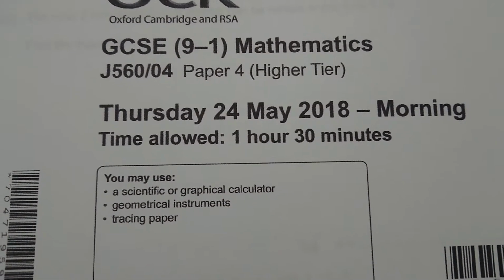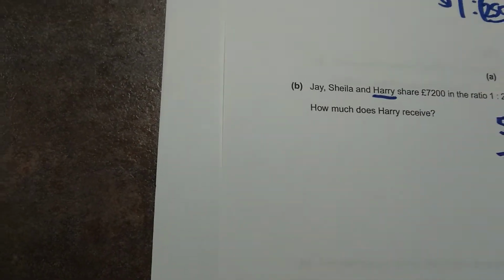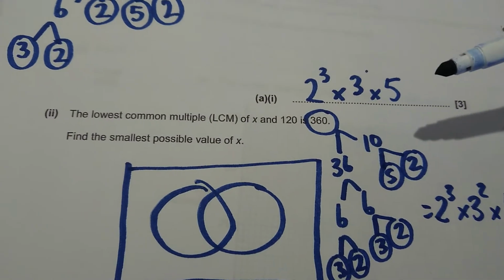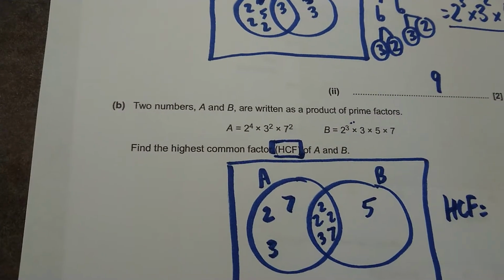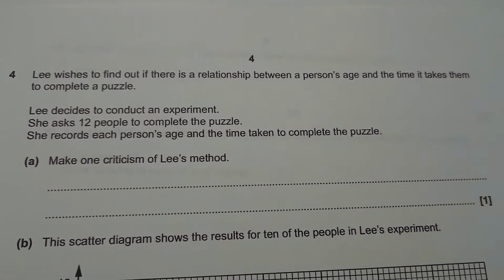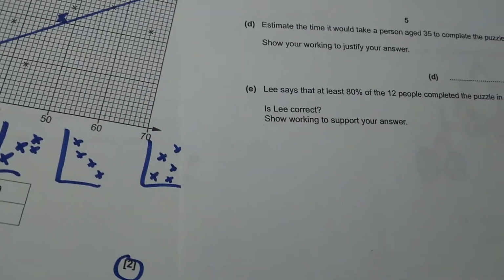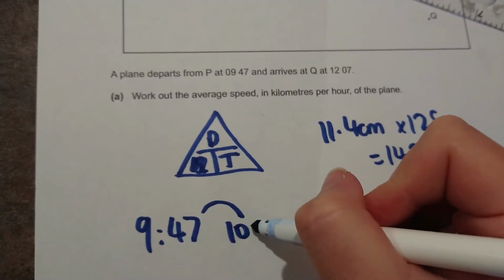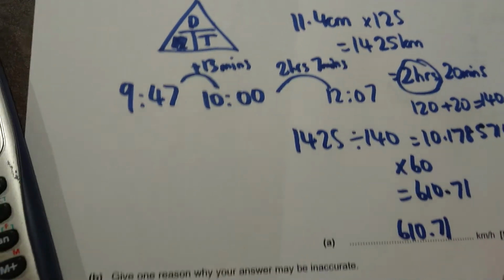June 2018 Paper 4 Part 1